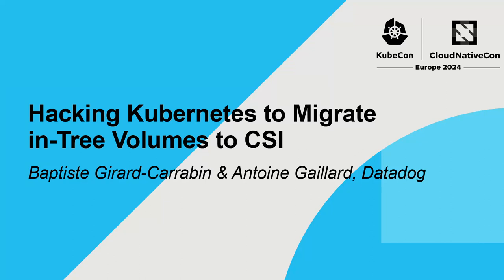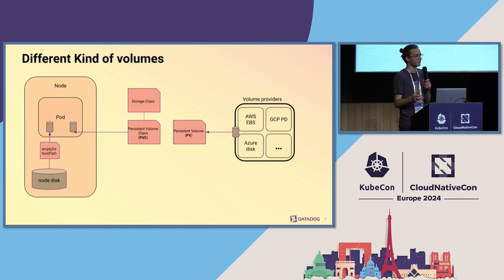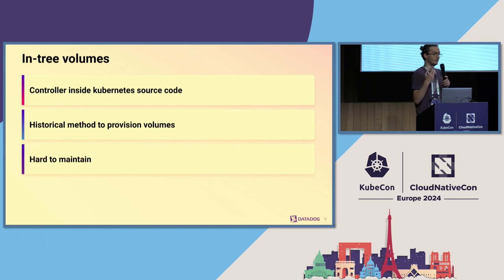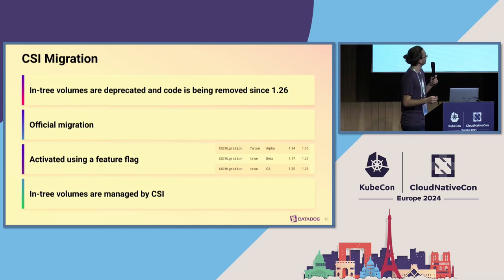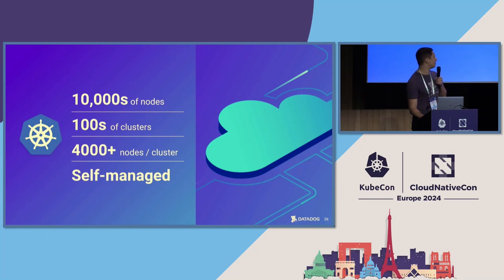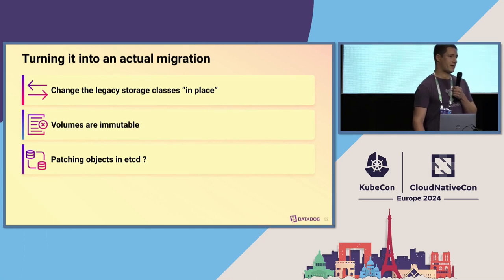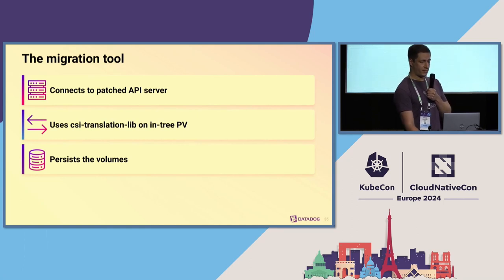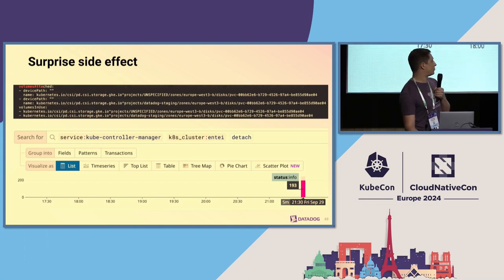Hacking Kubernetes to Migrate in-Tree Volumes to CSI - Baptiste Girard-Carrabin & Antoine Gaillard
Hacking Kubernetes to Migrate in-Tree Volumes to CSI - Baptiste Girard-Carrabin & Antoine Gaillard, Datadog

Volume drivers used to be part of core Kubernetes. Using those "in-tree" drivers is now deprecated in favor of the Container Storage Interface. Kubernetes can delegate operations on in-tree volumes to CSI drivers, however this perpetuates technical debt and carries several drawbacks: - In-tree volumes cannot use CSI-specific features like snapshots. - Clusters host 2 kinds of volumes with different capabilities. Leads to increased complexity. - Keeping those volumes around might not be future proof. At Datadog, we decided to homogenize our fleet and convert our thousands of in-tree volumes to CSI-native volumes. Since there isn't an official migration path, we crafted custom scripts and even patched the API server to achieve this with no downtime. Be ready to dive into volume handling internals. We'll share the details of our approach to the migration as well as the issues we faced. By the end of this talk, you will understand how to migrate your own in-tree volumes with minimal risk.